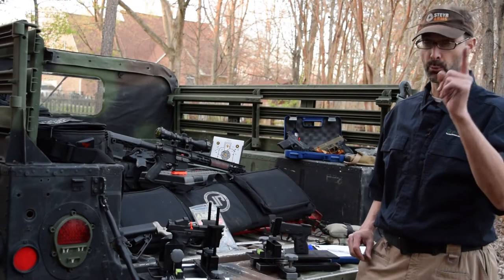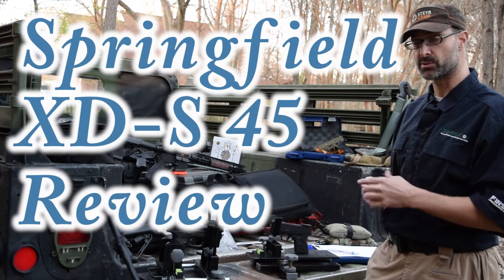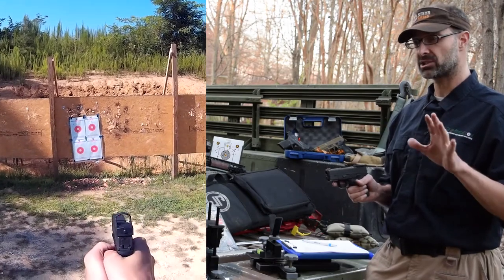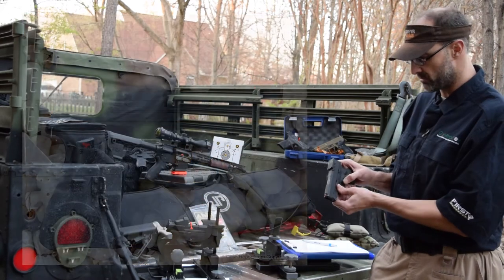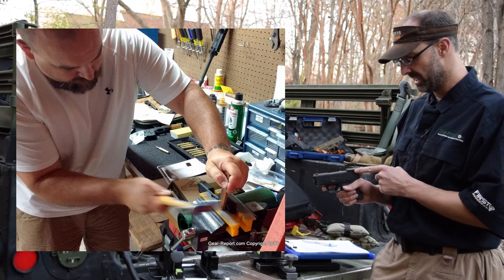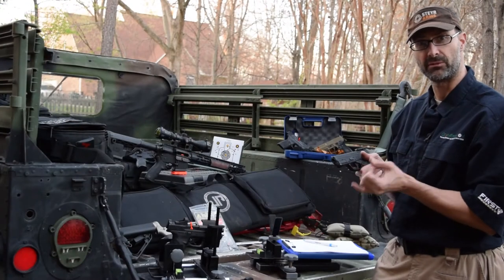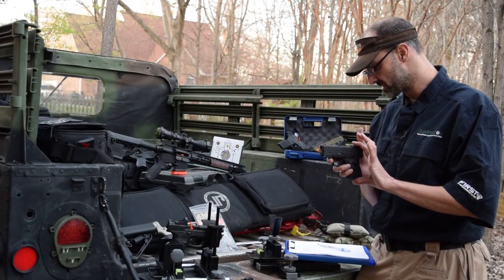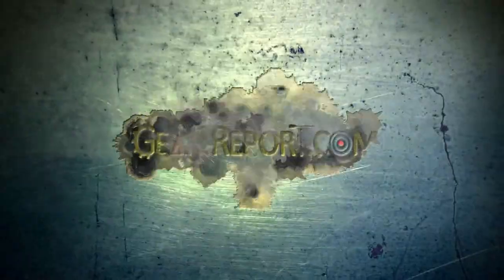Springfield XDS Review - 45 ACP Pocket Pistol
Springfield Armory XDS 45 pistol Review
Lots of people love the little XD-s 45 as a concealed carry pistol or pocket pistol. What does Jeff think?

If you like this, you might like our Slide Fire stock review: ➜